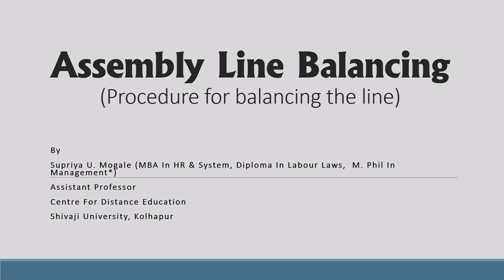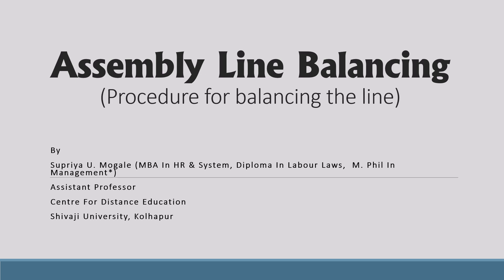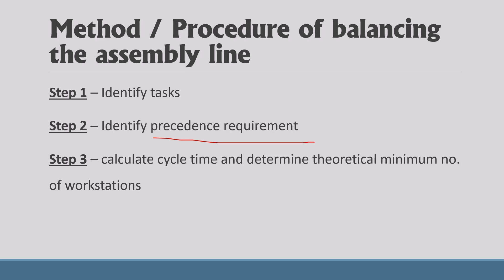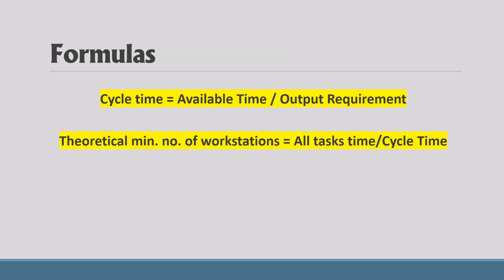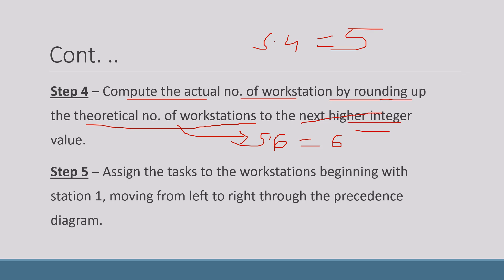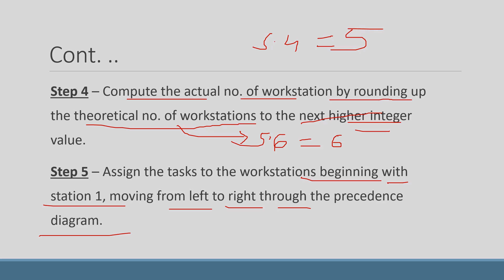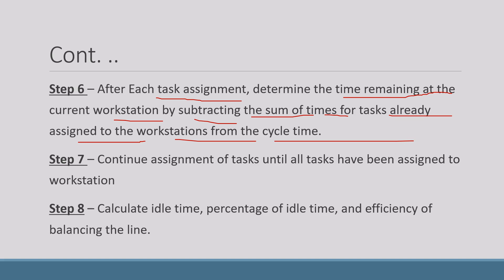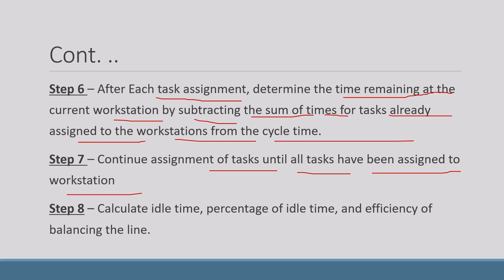Procedure Of Balancing The Assembly Line